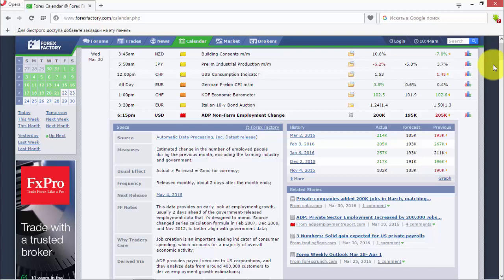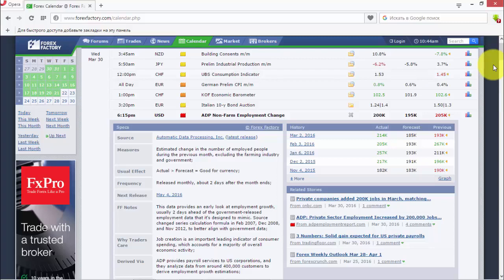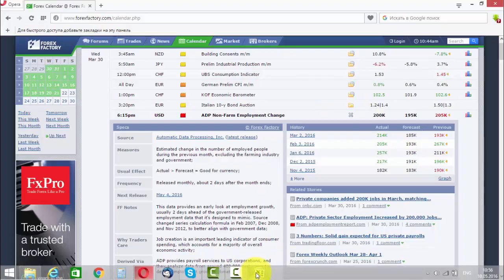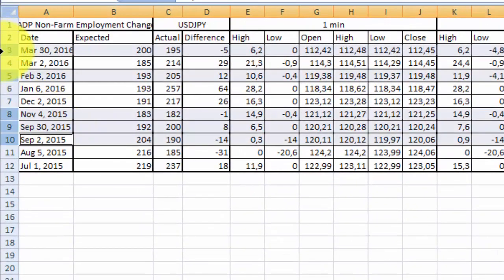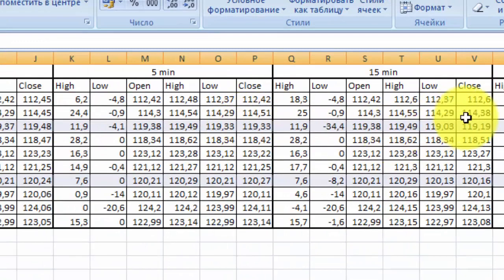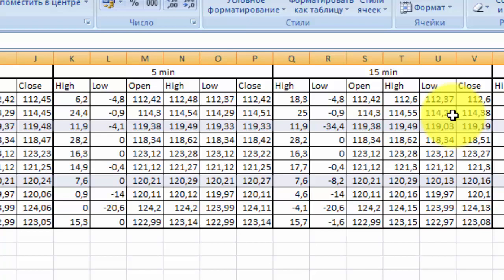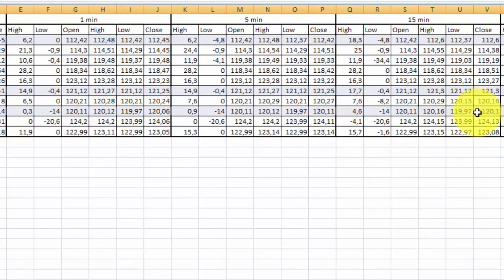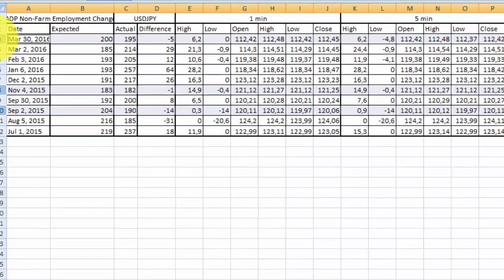How To Trade "ADP Non-Farm Employment Change" Releases.